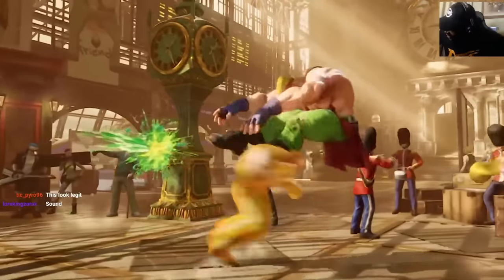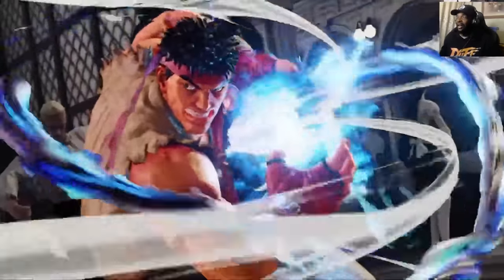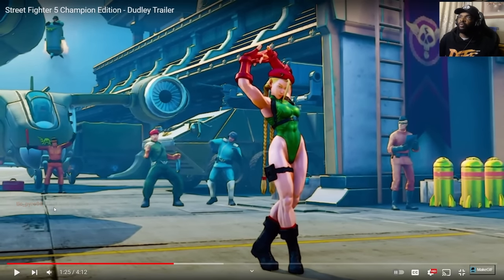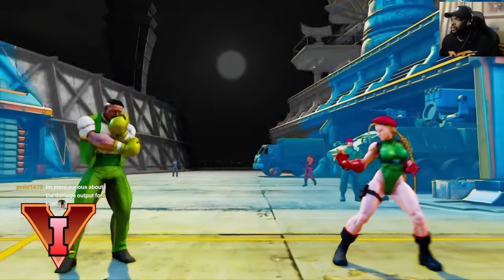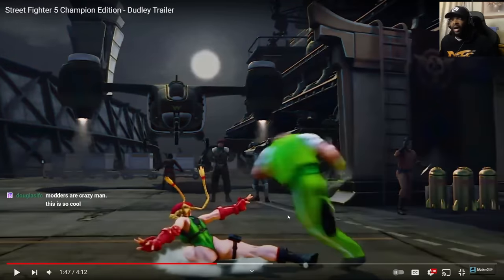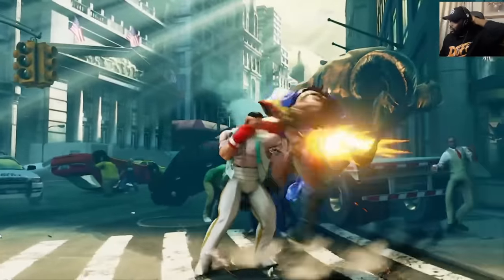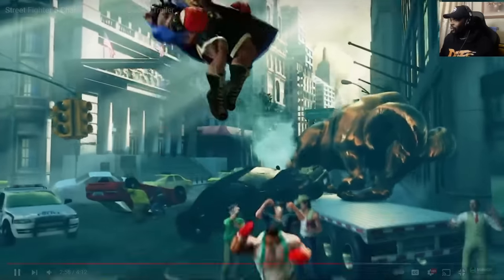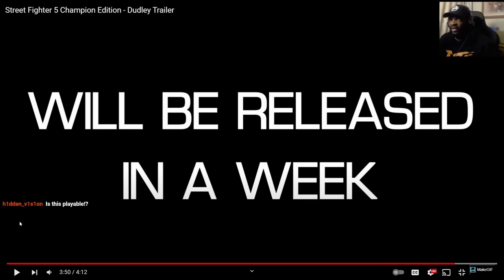THIS DUDLEY MOD IS GODLIKE!!!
Thumbnail Designer:
Paula/Devilmaycats: Twitter.com/devilmaycats